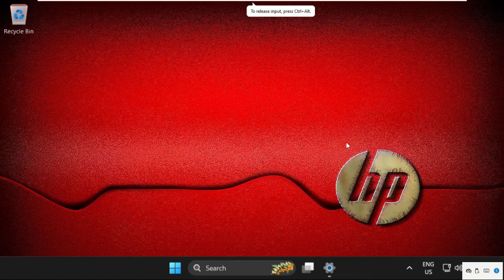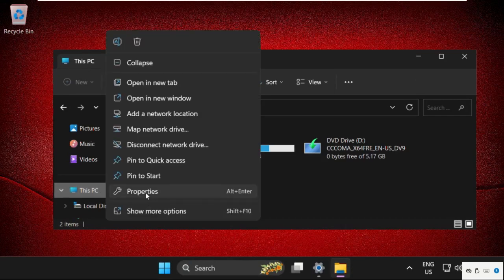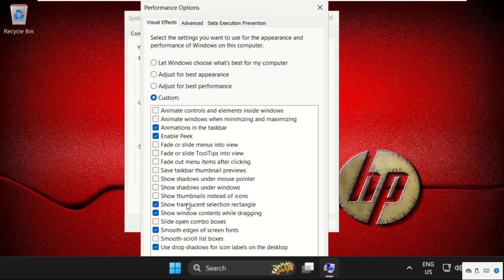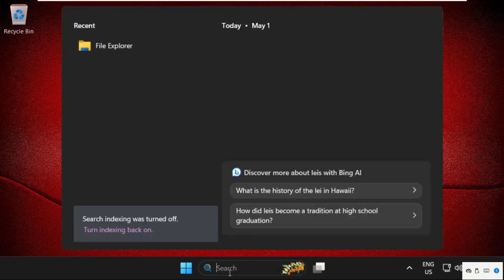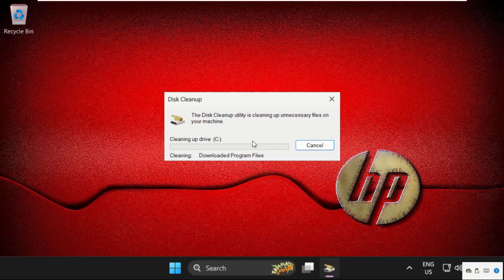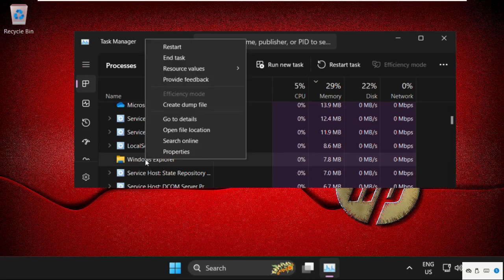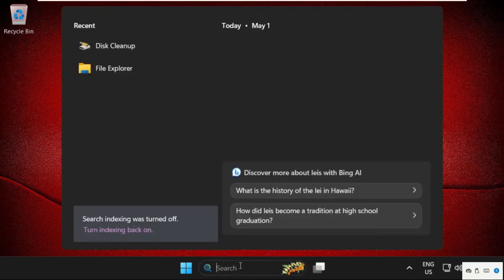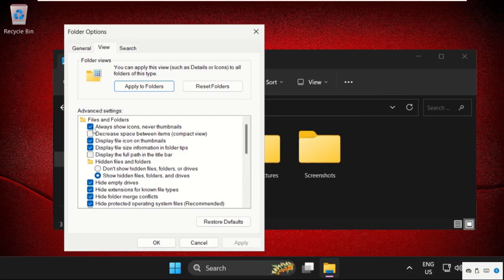HP Laptop - How to Fix Folder Thumbnails Not Showing on Windows 11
Explore solutions for HP Laptop -  How to Fix Folder Thumbnails Not Showing on Windows 11 on Windows 11. Learn effective HP Laptop -  How to Fix Folder Thumbnails Not Showing on Windows 11 techniques for a seamless experience. Discover step-by-step guides to resolve HP Laptop -  How to Fix Folder Thumbnails Not Showing on Windows 11 issues. Master troubleshooting HP Laptop -  How to Fix Folder Thumbnails Not Showing on Windows 11 with our comprehensive guide. Dive into the HP Laptop -  How to Fix Folder Thumbnails Not Showing on Windows 11 essentials and enhance your Windows 11 expertise.